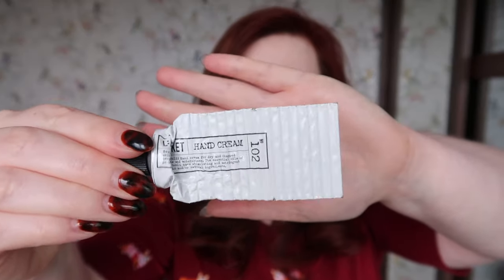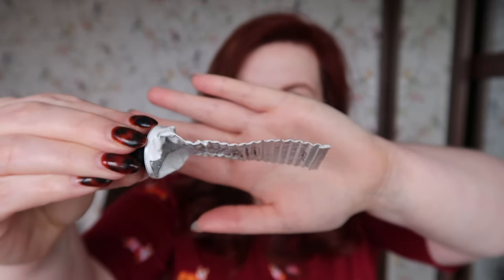5 BY FALL 2024 PROJECT PAN FINALE | Rose Keats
Hello and welcome to a new projectpanupdate - today's video is the grand finale update to my 2024 5 By Fall Project Pan.

Lipstick - Older than I care even to google!

Blush - Marc Jacobs Lines & Last Night, Discontinued
Highlight - Becca Pearl, Discontinued
Brow Pencil - MAC Penny, seems to have been discontinued very recently... Hoping they bring this back asap!